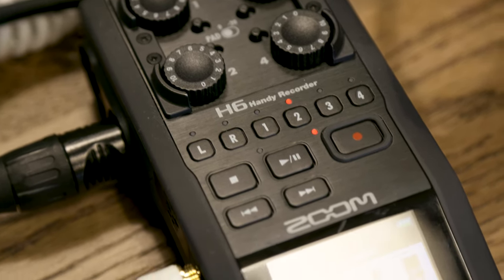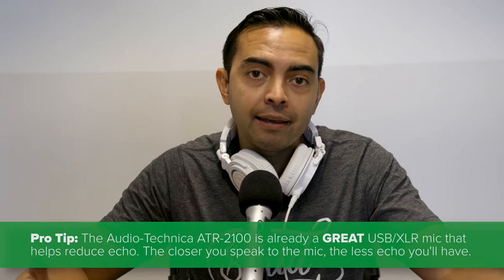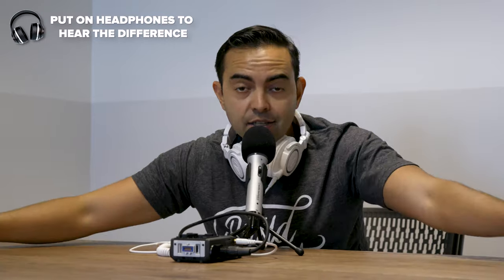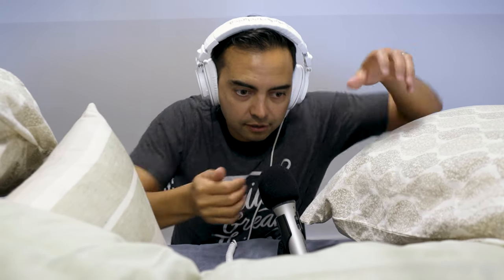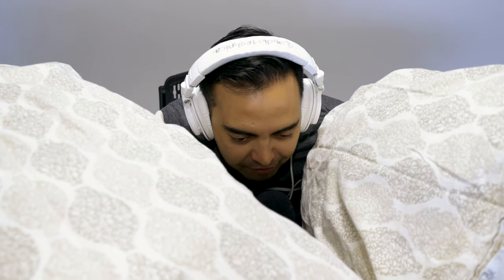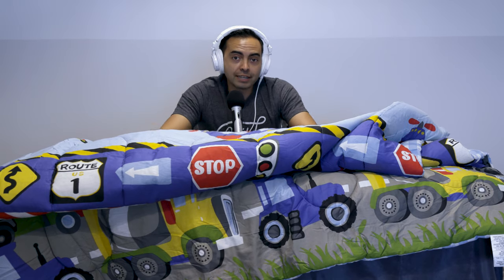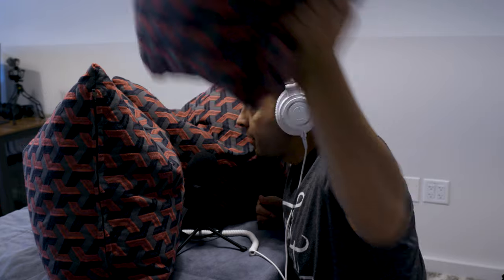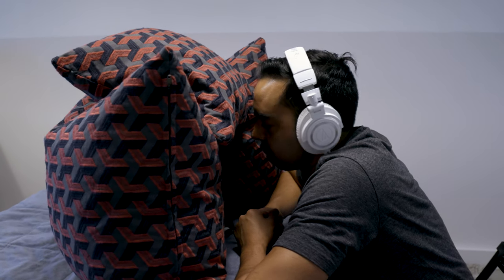Free Ways to Reduce Echo for Better Sound Quality and Recording - Podcast Studio Build Out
What are some free and easy ways to reduce echo when recording something? In this video, we explore various ways that you can use things you probably already have access to to reduce echo and make your recordings sound better for your podcasts and videos. It may not be the best setup, but hey - sometimes you just gotta use what you already have.

Want to learn more about the smart way to make money online and start a successful online passive income business (without ripping people off or being dishonest)? Then make sure to visit the Smart Passive Income getting started page below: